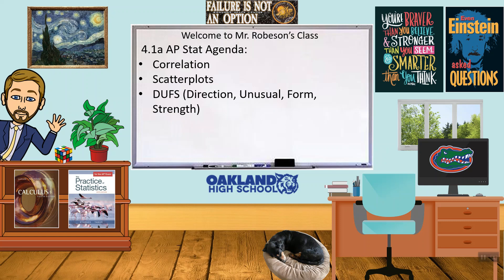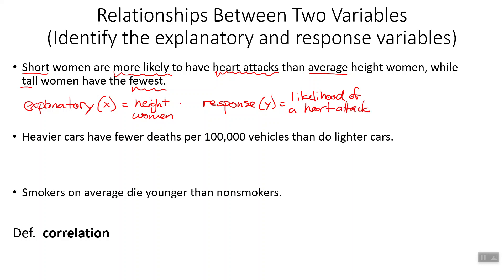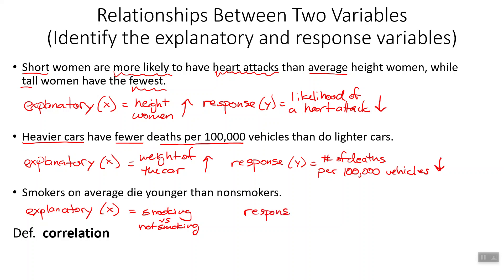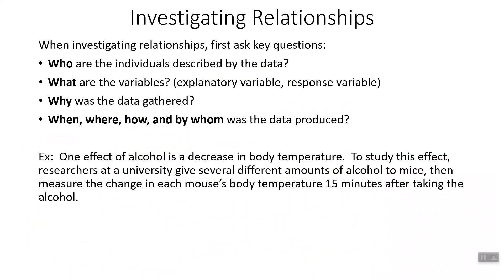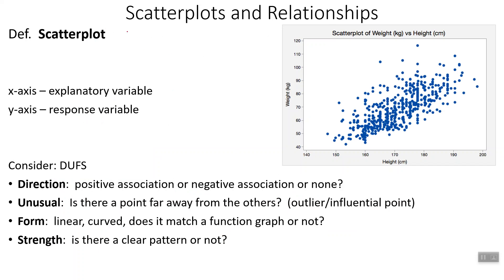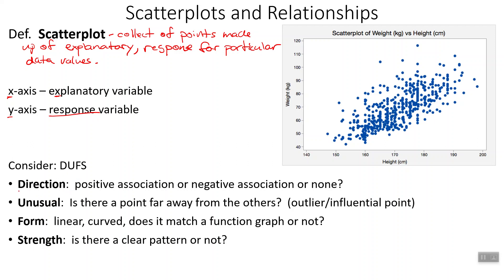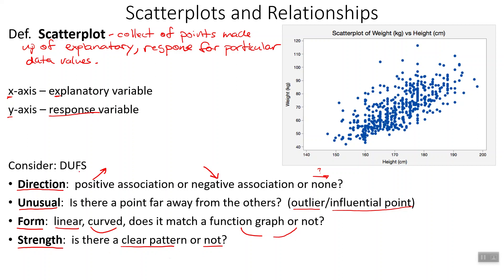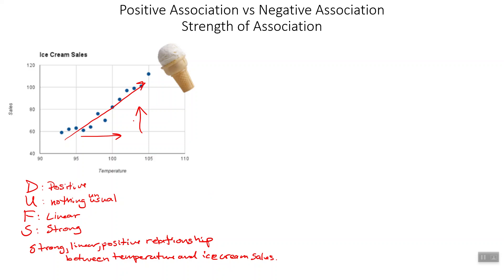4 1a Scatterplots and DUFS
In this video I cover what a scatterplot is and how to describe scatterplots (DUFS - Direction, Unusual, Form, Strength).